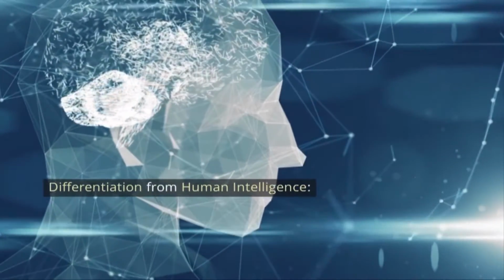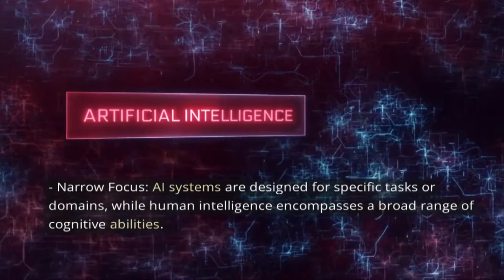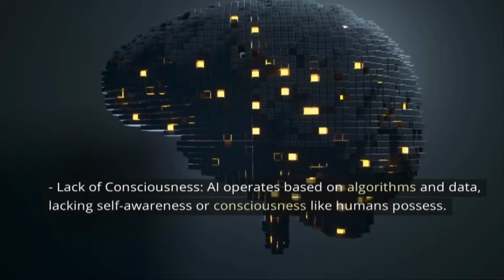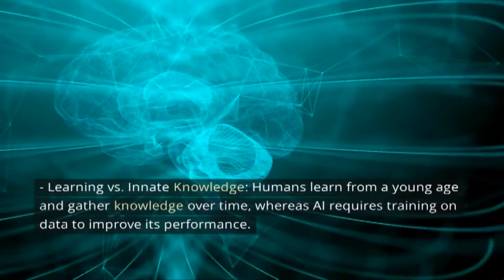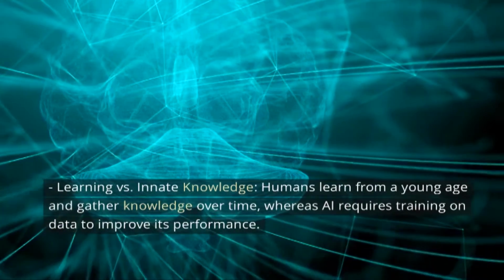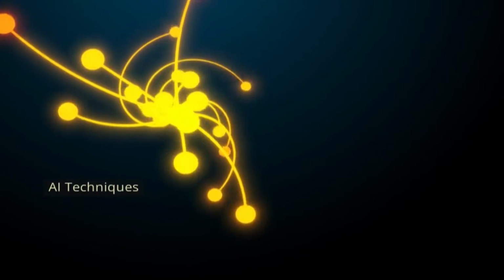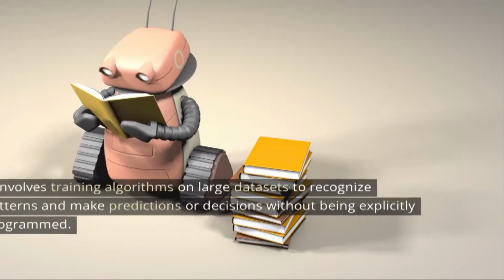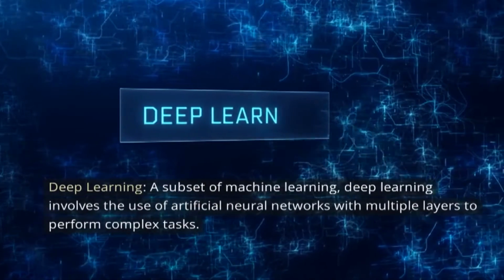What is Ai [introduction]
Artificial Intelligence (AI) involves creating machines that can perform tasks requiring human intelligence, like reasoning, problem-solving, learning, and adaptation. AI aims to enable computers to understand, process, and respond to complex information independently, mimicking human cognitive abilities.

History of AI

AI's roots date back to ancient myths, but it emerged as a formal discipline in the 1950s. Key milestones include the Dartmouth Conference, early symbolic AI, expert systems, the AI Winter, and the machine learning revival, leading to the deep learning revolution in the 2010s.

Narrow AI (Weak AI) specializes in specific tasks, such as virtual assistants and recommendation systems. In contrast, Artificial General Intelligence (AGI) is a theoretical form with human-like intelligence, yet it remains a long-term goal.

AI Techniques

Machine Learning enables machines to learn from data and improve performance without explicit programming. Deep Learning, a subset of machine learning, uses neural networks for complex tasks. Natural Language Processing (NLP) enables machines to understand and interact with human language.

AI's potential to revolutionize industries and improve lives is vast, but ethical considerations must guide its responsible development to ensure a positive impact on society."

The above information were generated in a stunning way by AI, demonstrating the technology's capacity to support and enhance human creativity and productivity in the creation of thorough and educational content.